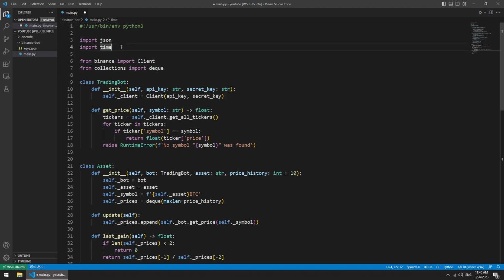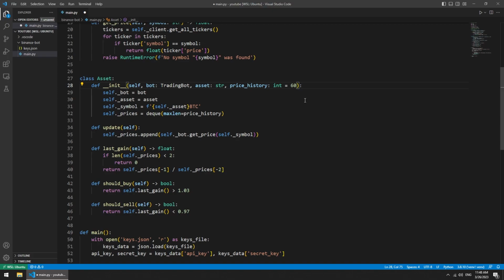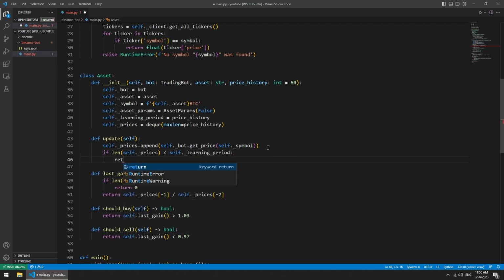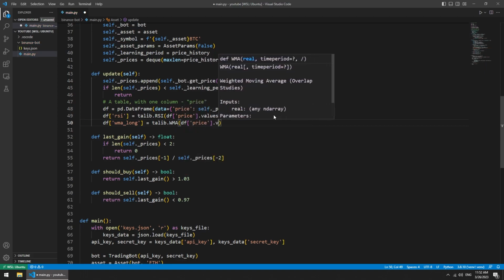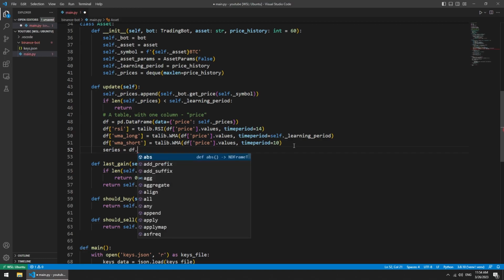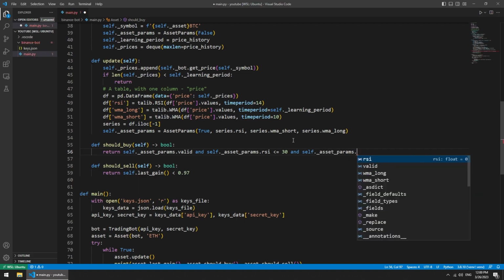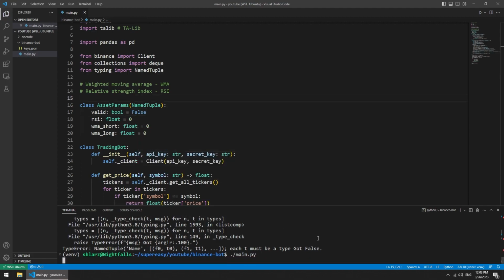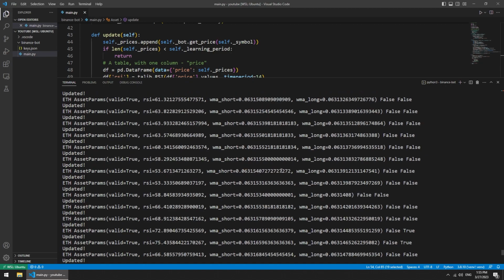Binance Crypto Trading Bot Tutorial - Buy & Sell Strategy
נלמד איך לבנות בוט שיודע לסחור בעצמו בקריפטו, דרך הפלטפורמה של Binance.
בפרק הזה נשתמש בכלים סטטיסטיים מוכרים כמו rsi - relative strength index ו-wma - weighted moving average כדי ליצור אסטרטגיות קנייה ומכירה

נשתמש בספריות pandas ו-talib

בסוף הסדרה יהיה לנו בוט עובד שיודע לסחור בעצמו!

המטרה היא כמובן לימודית בלבד, ורוב הסיכויים שתפסידו כסף אם תנסו לסחור ללא ידע מעמיק בתחום.

Youtube Chapters
00:00 - Intro to trading strategies
00:29 - Python Packages
01:00 - Algorithms we're going to use
01:55 - Learning the market & Asset parameters
04:03 - Analyzing price history using Pandas & TA-Lib
08:05 - Defining a BUY strategy
09:27 - Defining a SELL strategy
11:08 - Inspecting strategy results
12:44 - Outro

הסרטון הזה נוצר ב-♥ ע"י הטכנולוג